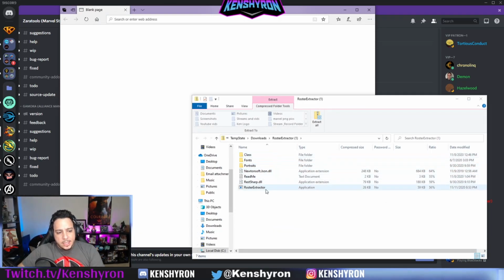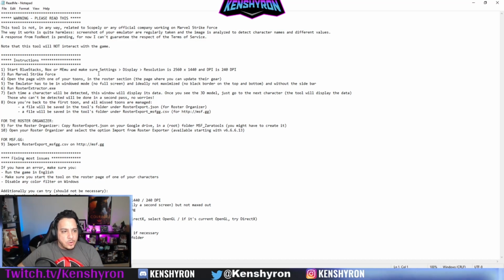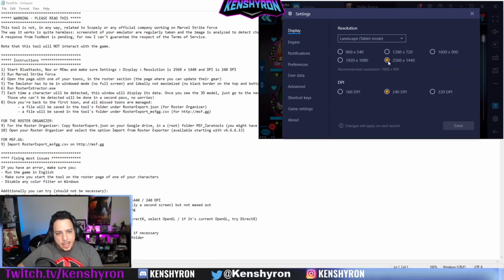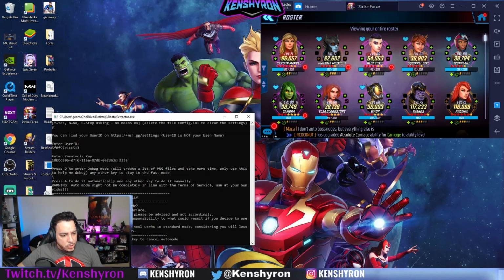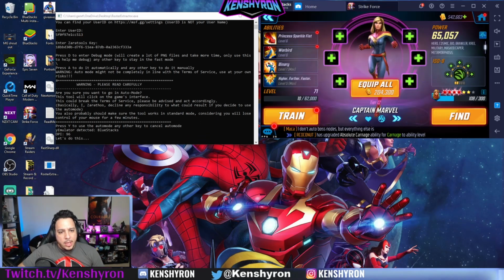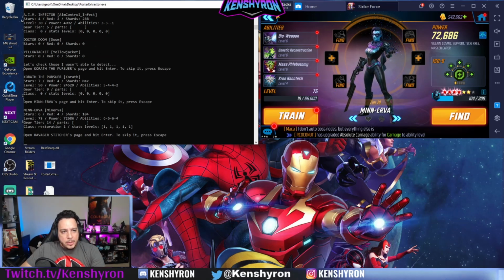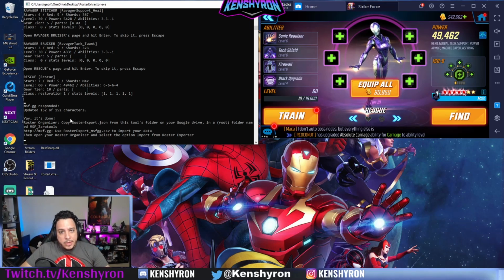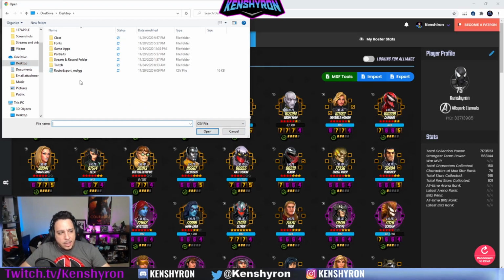How to use Roster Extractor tool and upload roster into MSF.GG! Marvel Strike Force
Hey Guys! I stream marvel strike force in twitch Mon, Wed, Fri! If you want to be able to see your roster outside of the game and you play it in your pc I think this video is for you.